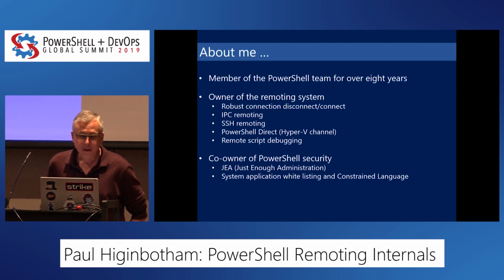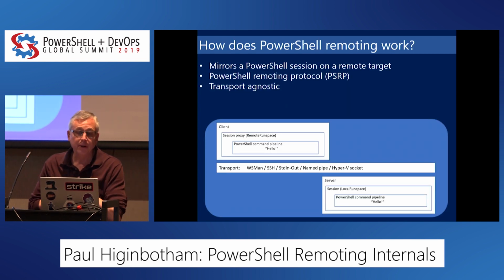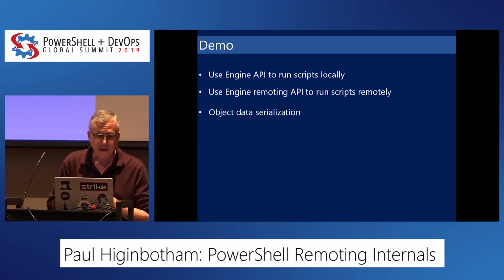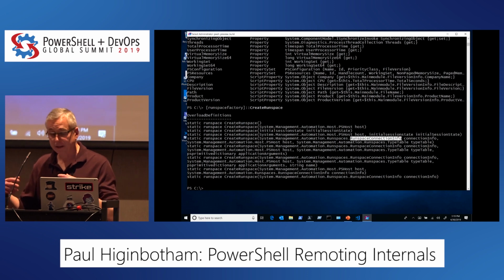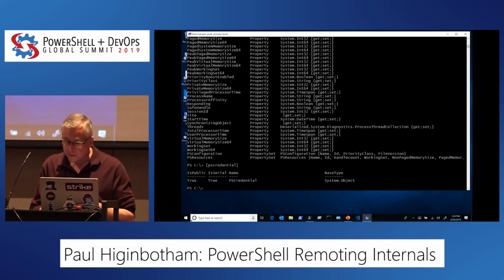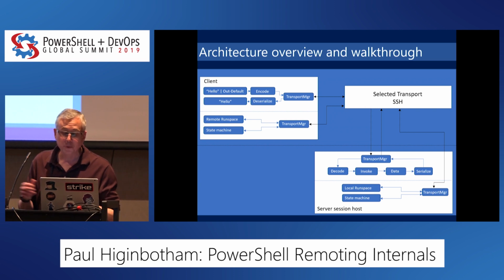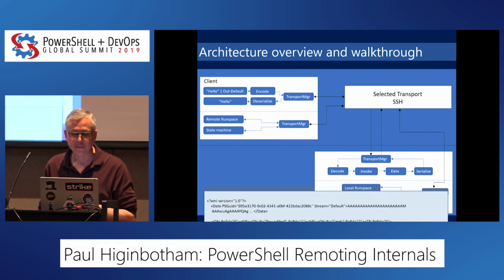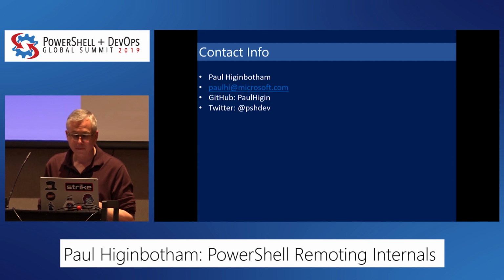PowerShell Remoting Internals by Paul Higinbotham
PowerShell remoting is essential for automation. It began as a way to fan out scripts to multiple target machines over WinRM. But there is now PowerShell Direct for WinRM-less connections between host and guest VMs, and you can make remote IPC connections to any local process hosting PowerShell. PSCore6 supports SSH based remoting for cross-platform work, requiring no WinRM. This talk will do a deep dive into the internals of PowerShell remoting.